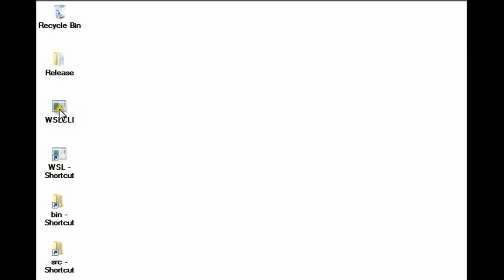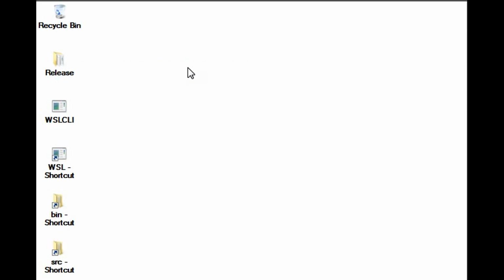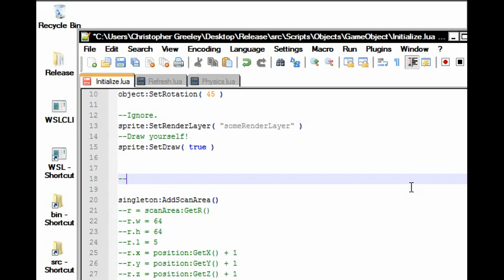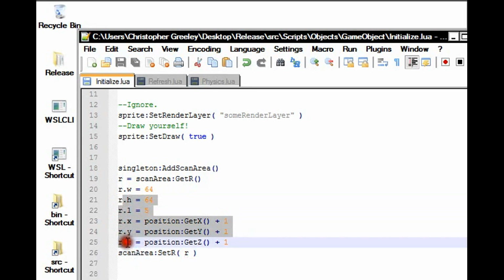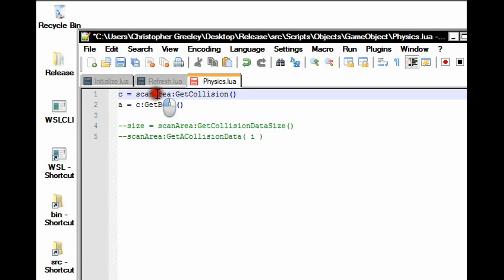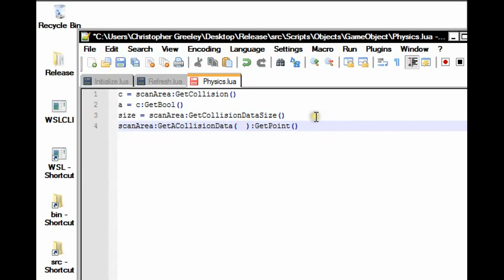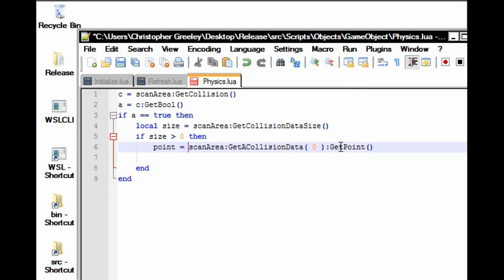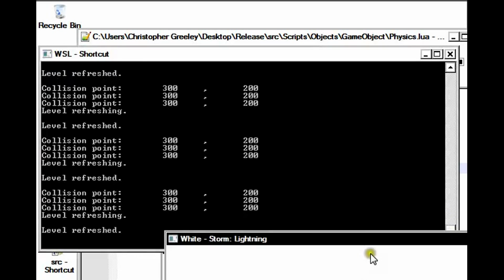White - Storm: Lightning (alpha) Tutorial 10 - Collision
BE SURE TO GET THE LATEST VERSION OF WHITE - STORM: LIGHTNING (ALPHA).
This is the ninth White - Storm: Lightning (alpha) tutorial, in it we take a look at collision detection.

Need Help? GCG Games Forum